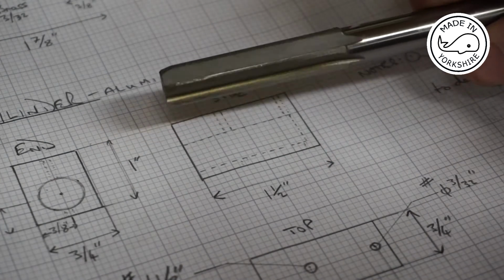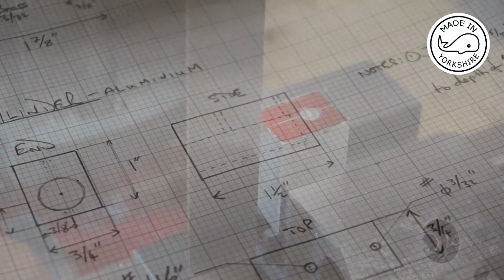MT20 Part 1 - Making an Oscillating / Wobbler Engine. By Andrew Whale.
This video is Part 1 of me making an Oscillating engine - also known as a Wobbler.
Part 2 of this video shows me making the other components. This can be viewed at:
I was inspired to have a go at making this after seeing a series of videos on a YouTube channel created by Tubalcain (aka mrpete222).

After watching Tubalcain's videos, I managed to create some drawings, which I followed and enhanced while undertaking this project.
I hope to complete the 'Wobbler' in the next 2 videos.
In this video I manage to complete most of the base, upright, crankshaft and cylinder.

I used both my Sieg SX2P mini mill and my SC3 mini lathe to make this engine.

I hope I manage to complete a Wobbler that works - fingers crossed!